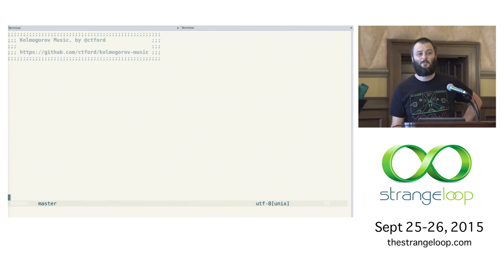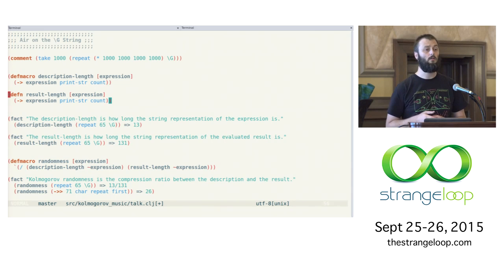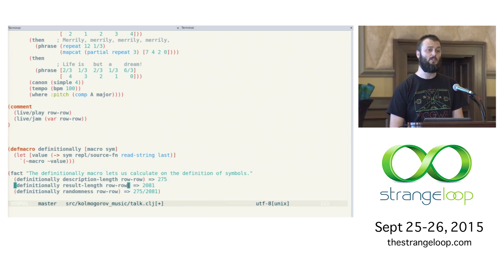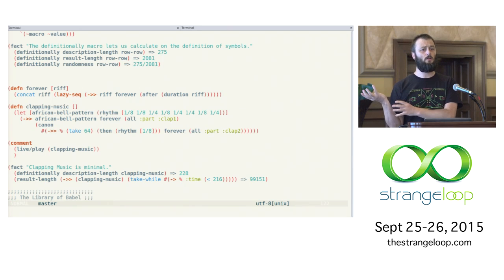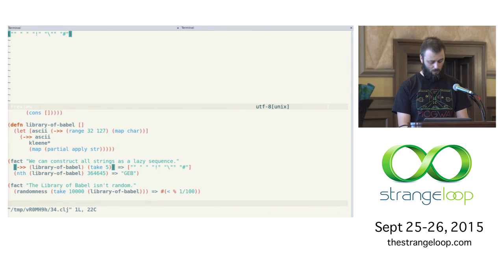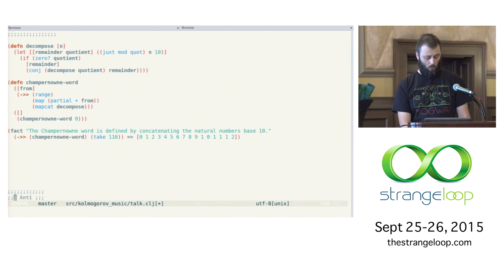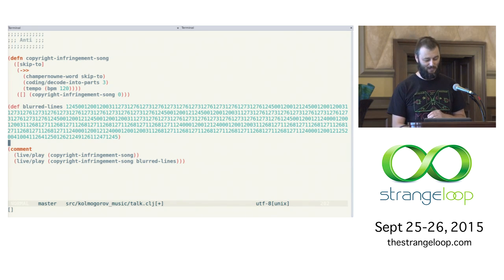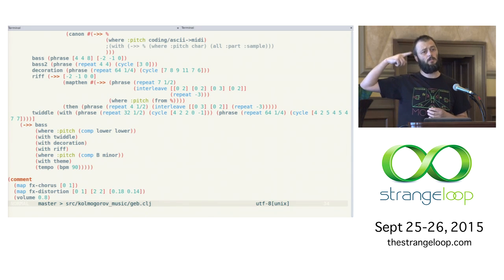"Kolmogorov music" by Christopher Ford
Kolmogorov complexity analysis suggests that we can measure how well we understand a piece of music by the concision of a program that produces it. Furthermore, the inherent complexity of grooves and fugues can be compared via the lengths of their programmatic representations, and their relationship can be described as a program transformation. Algorithmic composition has curious implications for the creation, copyright and performance of pieces, both finite and infinite. Expect (finite) demonstrations.

Chris Ford
THOUGHTWORKS

Chris is a certified BABE (Bachelor of Arts, Bachelor of Engineering), and consequentially an idiophile and technophobe. He began to make music with code partly to compensate for his poor technique, and partly because air piano is unsatisfying. When he works, he works for ThoughtWorks, though that isn't all the time.